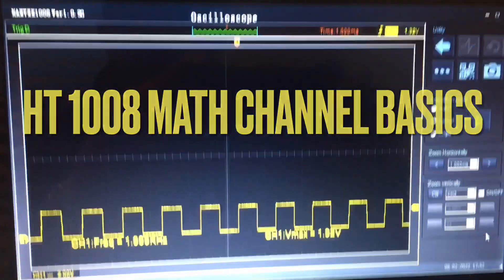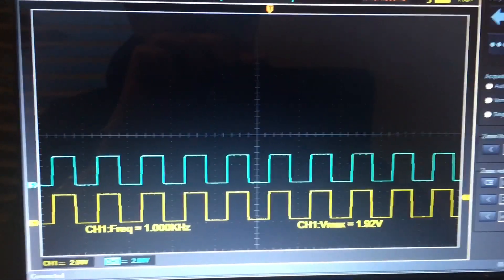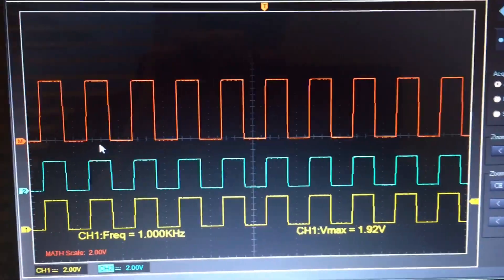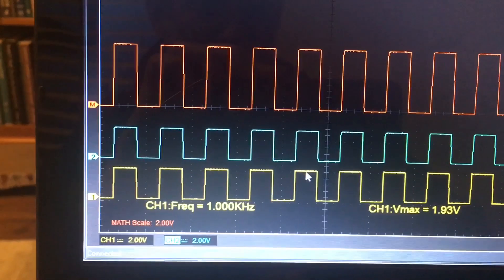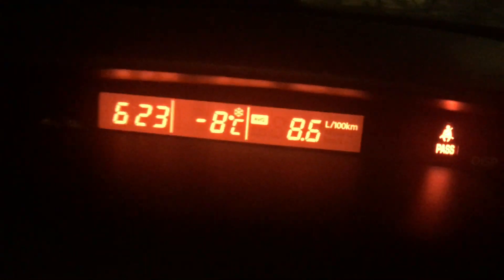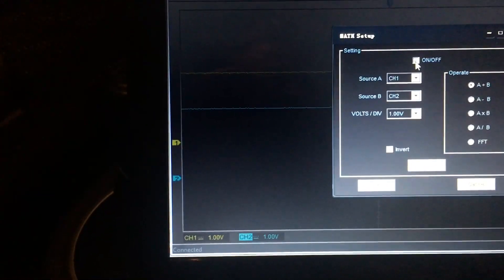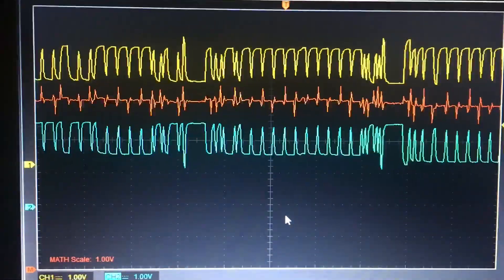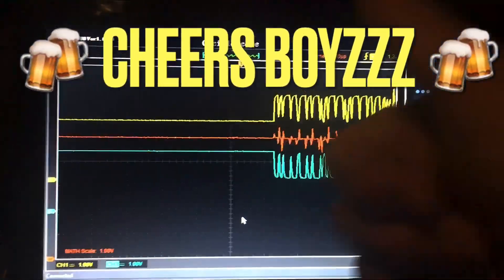Hantek 1008 Math Channel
While pulsing DC is not AC. I hope you get the point about phase relation.